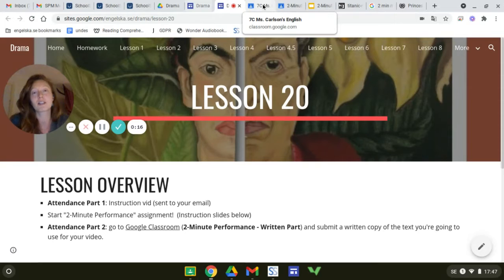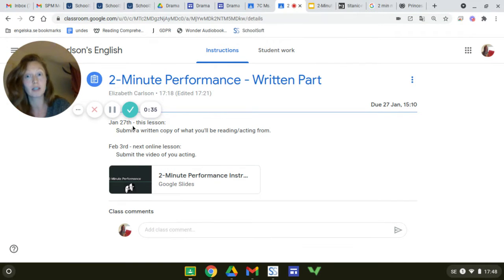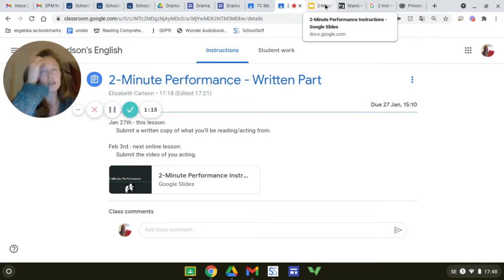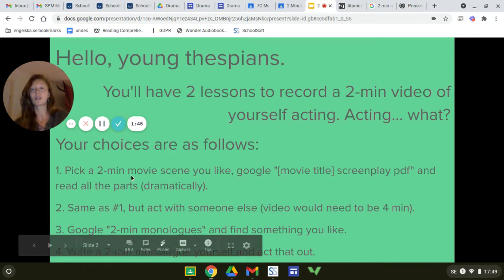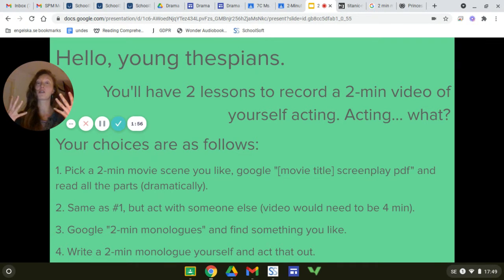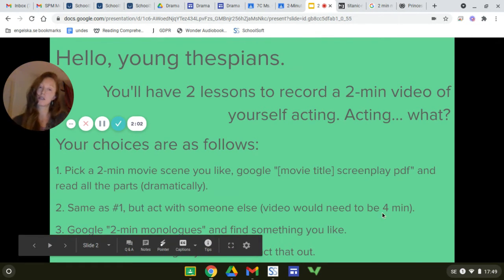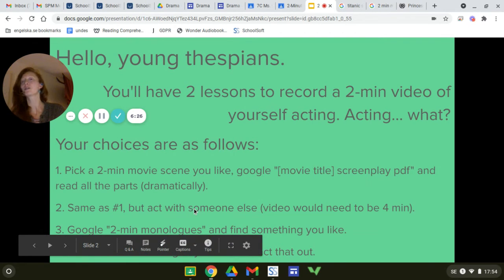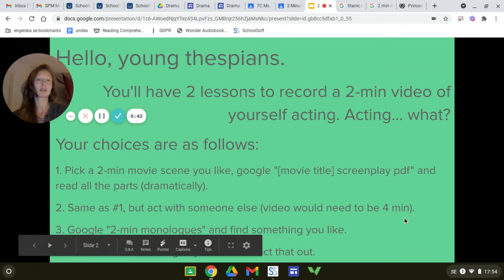Drama Lesson 20